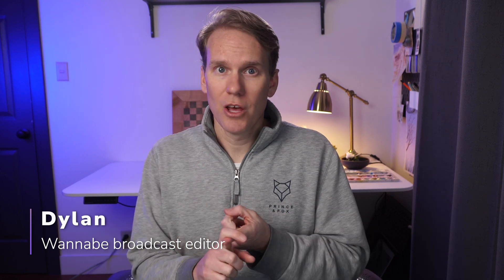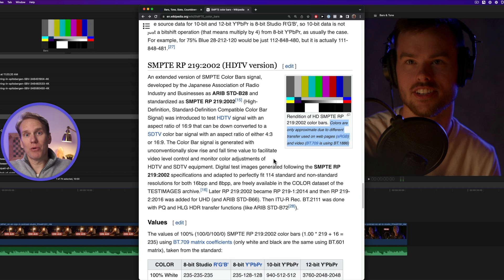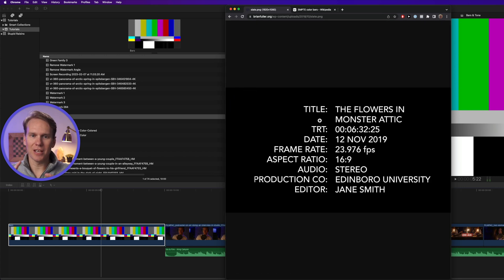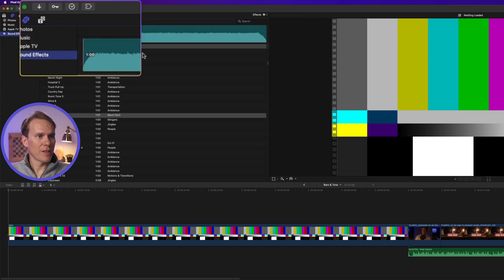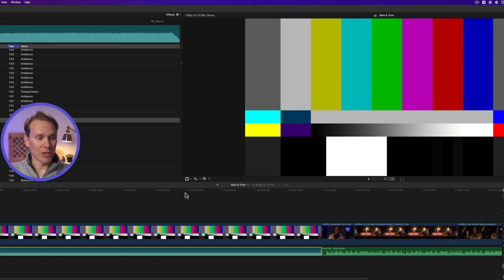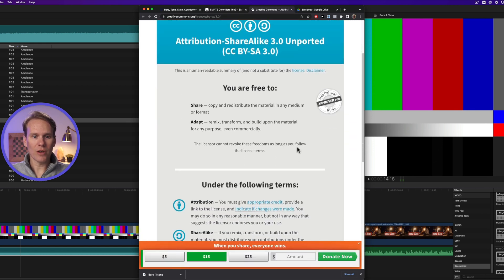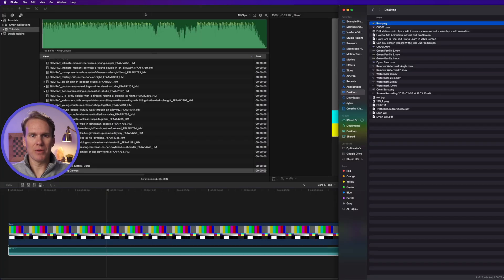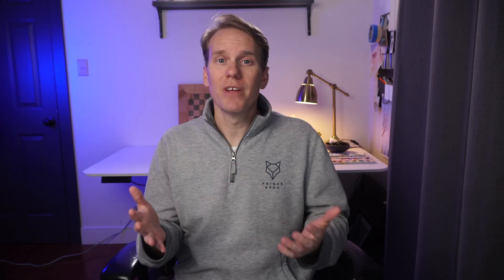How to Add Bars and Tone in Final Cut Pro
High paying broadcast jobs are attracted to Final Cut Pro editors who know how to add bars and tone properly to their videos. Bars and tone is a tool used by broadcasters to calibrate their equipment for color and audio to make sure their TV programs match. Otherwise you’d have one show loud and the other quiet or the colors being completely off. I’ll show you the proper way to add bars and tone in Final Cut Pro including the right colors and frequency of your tone. Stay till the end and I’ll show you where you can get your own bars for free!

00:00 - Intro
00:35 - Requirements
01:31 - Add to timeline
02:04 - Duration
02:59 - Find long enough audio
03:51 - Specialized Audio effects - Test oscillator
04:54 - Download link
05:47 - Show how I made it
06:06 - Import to FCP
06:27 - Save bars and tone for future use
07:16 - Outro